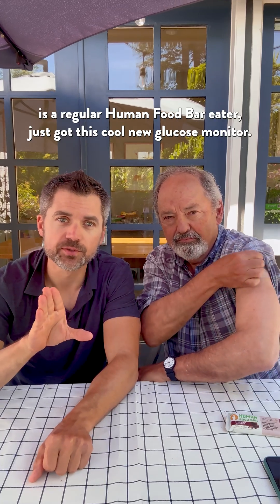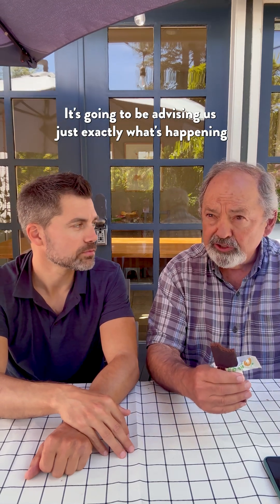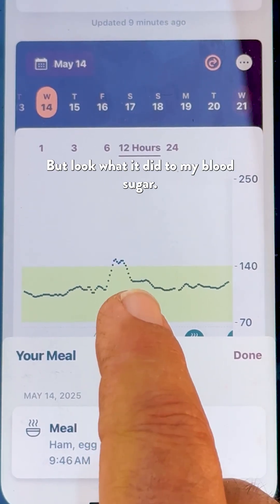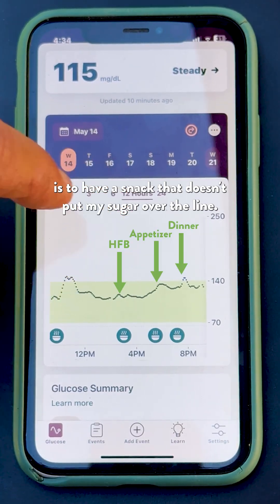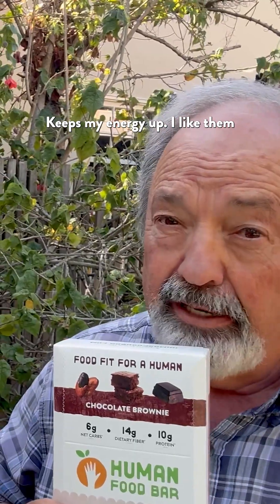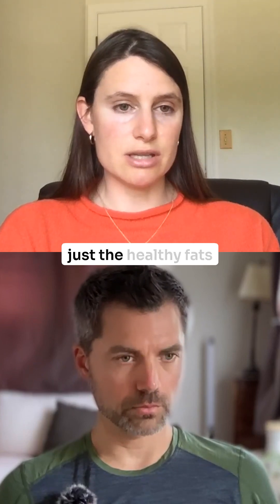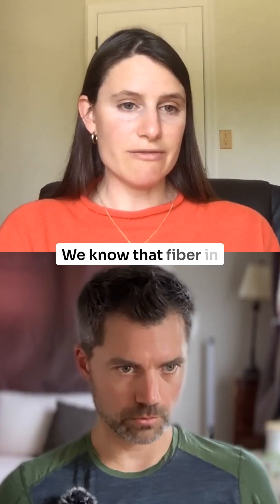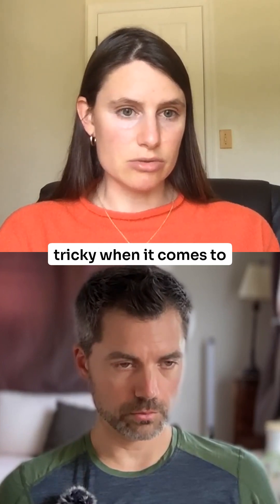We Put a Glucose Monitor on My Dad—Then Fed Him a Human Food Bar | Here’s What Happened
We ran a real-life experiment:

➡️ My dad wore a continuous glucose monitor (CGM)
➡️ He ate a Human Food Bar
➡️ We tracked what happened to his blood sugar in real time

The result? No spike. No crash. Just a flat, stable line.

To understand why, I sat down with registered dietitian and nutrition scientist Erin Kenney, of Nutrition Rewired @nutritionrewired2938  to break down the powerful nutrition science behind this effect.

She explains how resistant starch, prebiotic fiber, and healthy fats work together to keep blood sugar balanced and support gut health—all in one bar.

Human Food Bar is:

📈 Blood sugar friendly
🥦 Gut health supporting
🔥 Craving-crushing

Watch now and see the results for yourself. Then grab some bars at humanfoodbar.com.